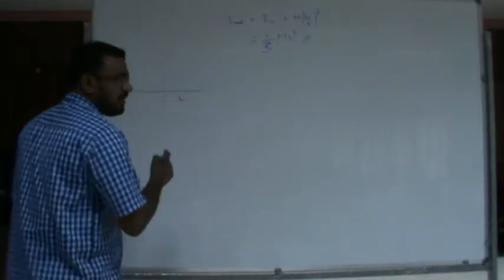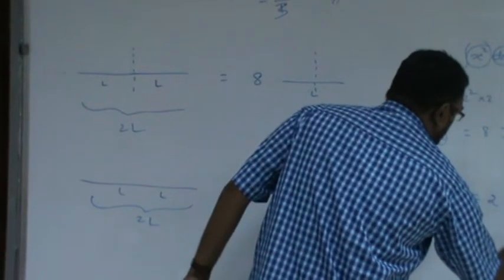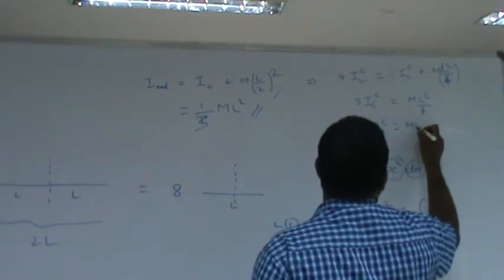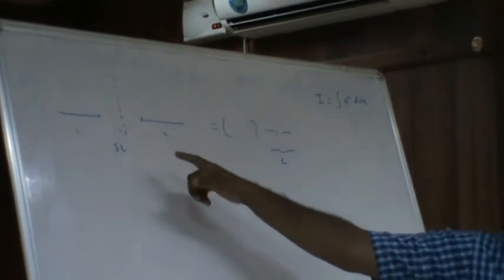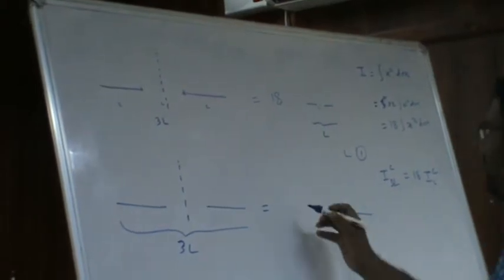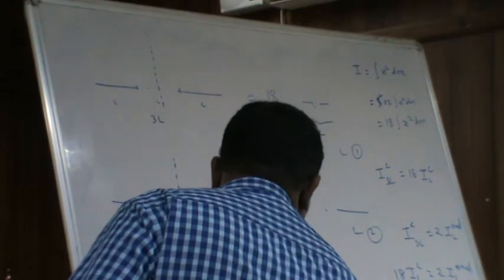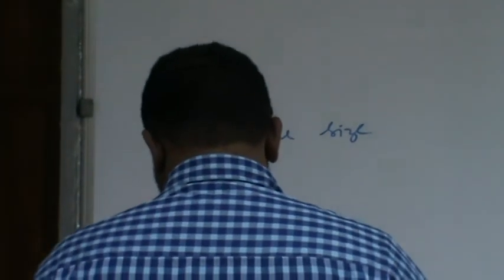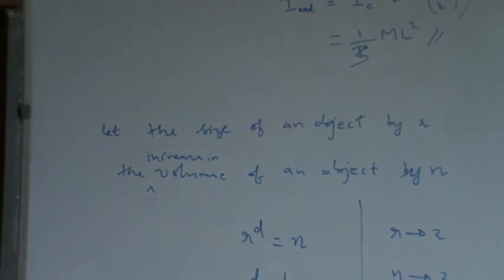M2U00080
Classical Mechanics - Rigid body Dynamics